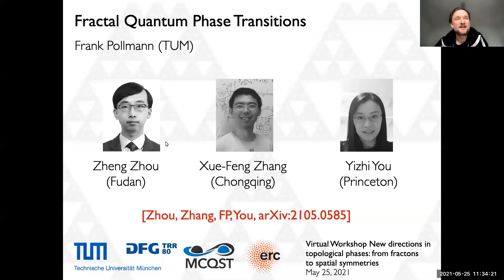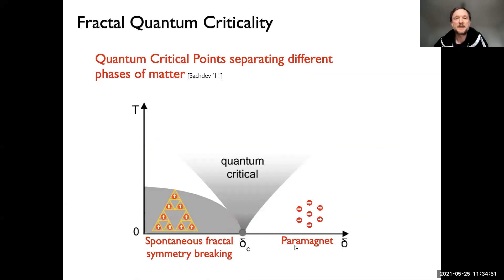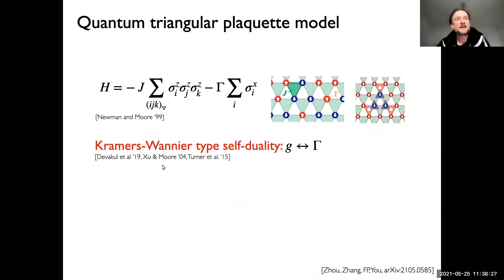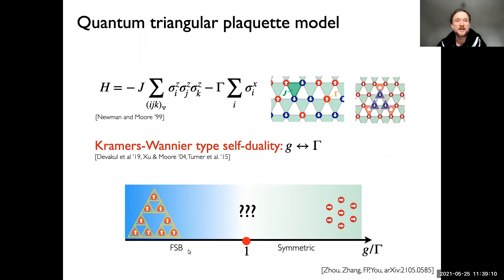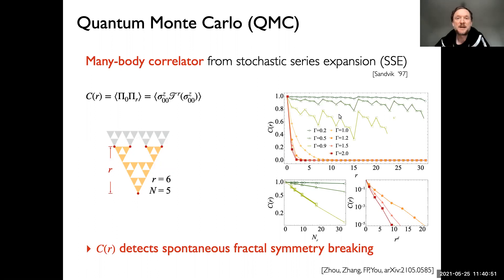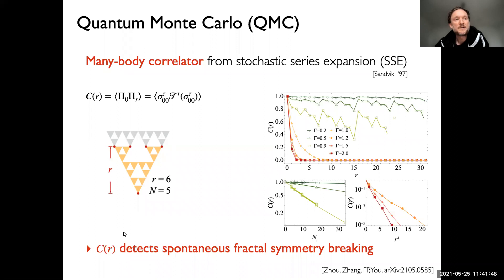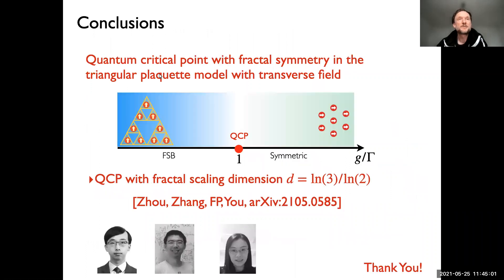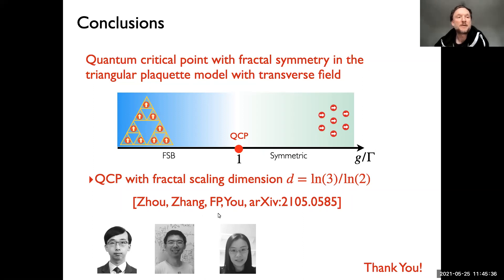Frank Pollmann - Fractal Quantum Phase Transitions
Title: Fractal Quantum Phase Transitions